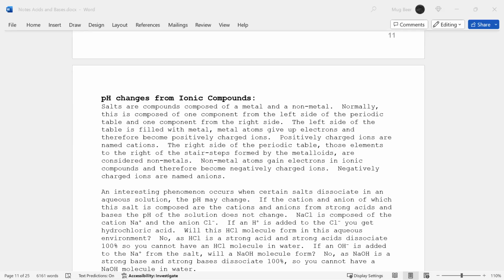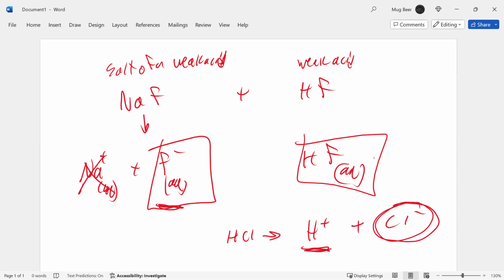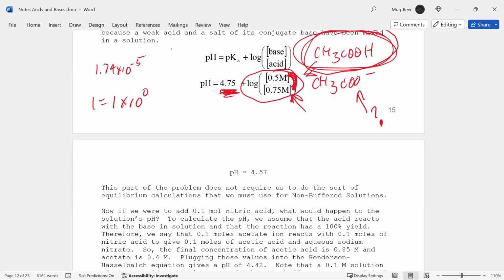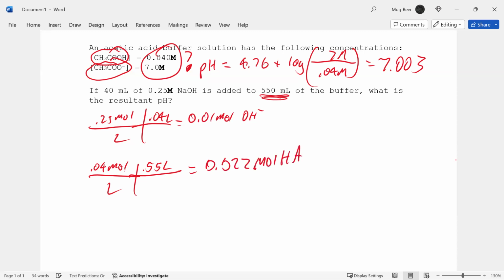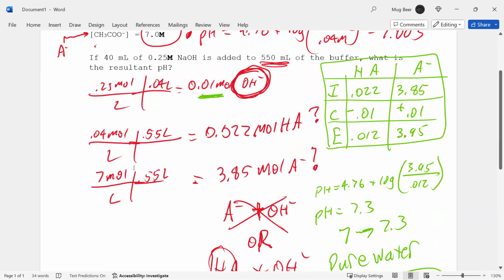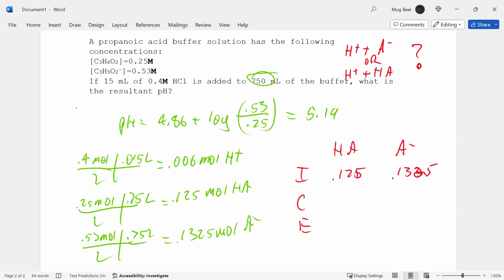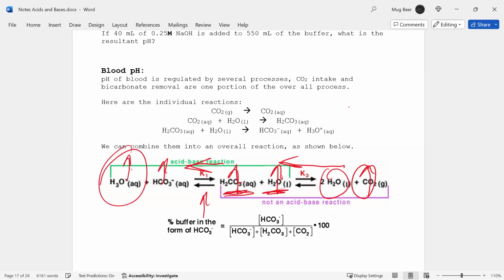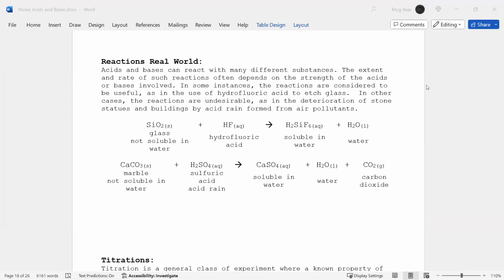CH 123 Spring 2024 Day 4